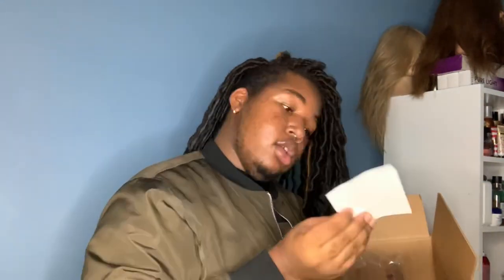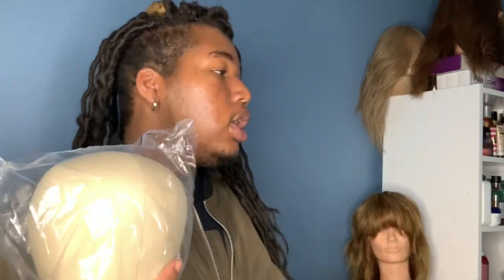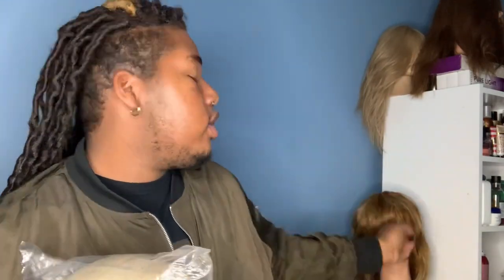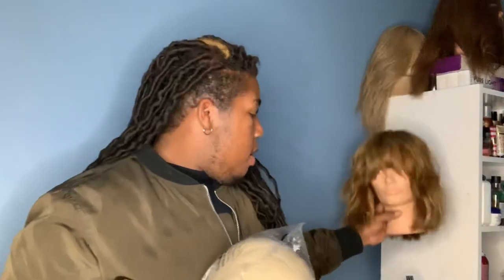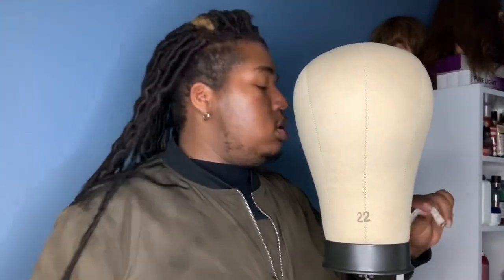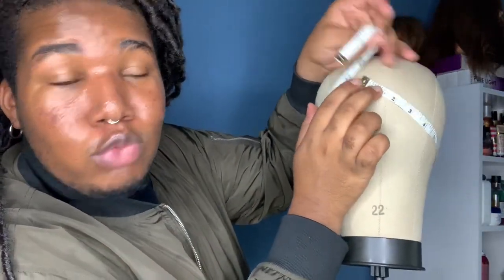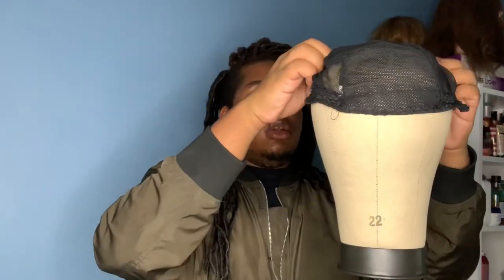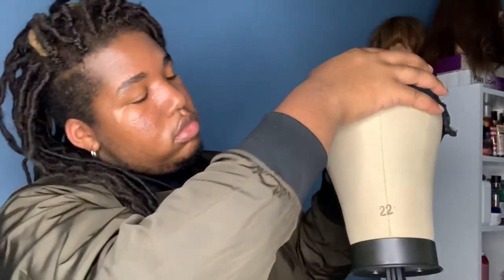Canvas mannequin unboxing!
Hey babes!
So I finally got my hands on a canvas head!! like now i'm really excited to learn all bout wig making.

waiting for some info from the company to finish!